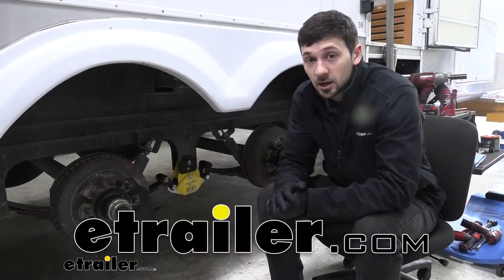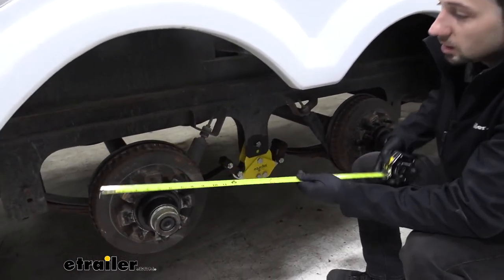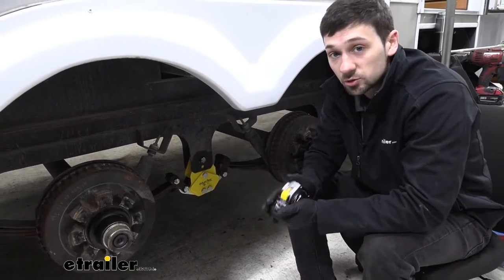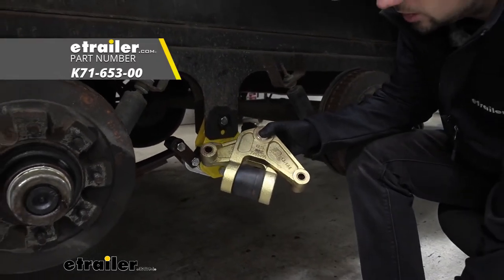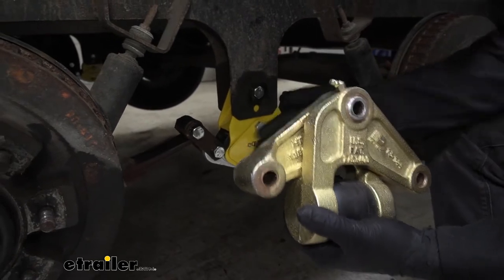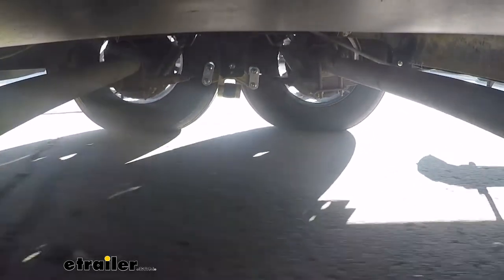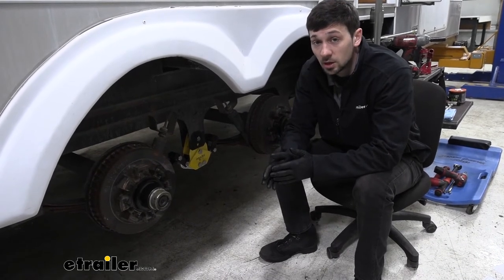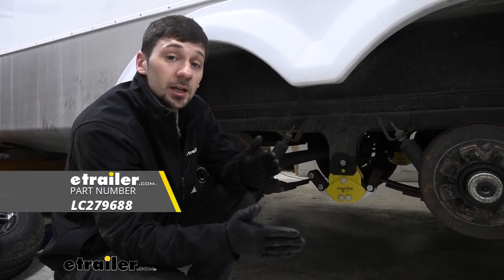etrailer | Lippert Equa-Flex Cushioned Equalizers Review and Installation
Click for more info and reviews of this Lippert Trailer Leaf Spring Suspension:

Connor:                                                Hey guys, Connor here at etrailer.com. Today, we're going to be taking a look at the Equa-Flex cushioned equalizers for our tandem and triple axle trailers. Our Equa-Flex equalizers here are offered in a couple of different options. We have solutions for tandem axle trailers, which we have now. We also have solutions for triple axle trailers. Now in order to determine which is correct, we obviously need to know how many axles we have, but we also need to determine this based on our axle spread.

So there's two common axle spreads here for tandem axle trailers. There's going to be 33 inch axle spread and a 35 inch axle spread. So basically what we need to do is immediately get our tape measure out and we need to roughly measure the distance between the two center of our axles.So this particular trailer has a 35 inch axle spread. So we're going to be using these Equa-Flex equalizers here for that spread. But there is also an option for a 33 inch axle spread as well.

So just to show you now, what an upgrade here these Equa-Flex equalizers are. Again, this is a stock cast equalizer that we took off the trailer. There's no cushioning involved and it is a nice durable piece of metal, but again, it doesn't offer much stabilization and it's going to have a rough ride. Whereas our cushioned equalizers which we see here have the built-in cushioning. We also have this nice powder-coated exterior, which is going to help from rust.

And just to give you another option here, Dexter also makes a similar cushioned equalizer system, which we do have available. The design is pretty much the same. It has a cushion in here to help obviously reduce suspension wear as well as improve the ride quality.But some of the big differences, the Dexter equalizers has theseinaudible 00:01:41 fittings up top for easy maintenance. And it also comes with a little bit more. It comes with shackle straps, and eyebolts all ready for you.

So it just sort of depends on what you're looking for. If you want to pick out your own shackle straps and eyebolts, we'd go with the equalizer. Or if we want just an all inclusive kit, we might want to take a look at this Dexter equalizer here. Just to give you a little bit more insight on how well these cushioned equalizers perform. We went ahead and took our trailer out at the test course we have at Etrailer, we took the trailer out with these stock equalizers, which you're going to see in the footage. And we also took the trailer out with our new Equa-Flex equalizers, as well as our Dexter Easy Flex equalizers. Just to show you a difference in the ride quality of the trailer with the cushioned equalizers installed.Now, we're definitely not going to feel the trailer back there as much with the cushioned equalizers. And again, just touching on it's going to reduce our suspension wear and it's also going to improve the ride quality of our trailer, as well as what we feel in the tow vehicle. So in regards to installation, our equalizers here are definitely going to be something you can do yourself. It's not going to be real, real hard. However, it is going to take some time. So you